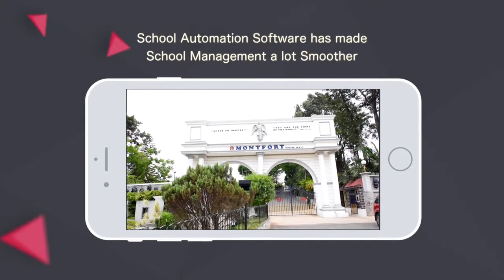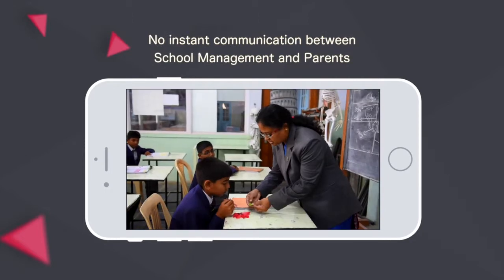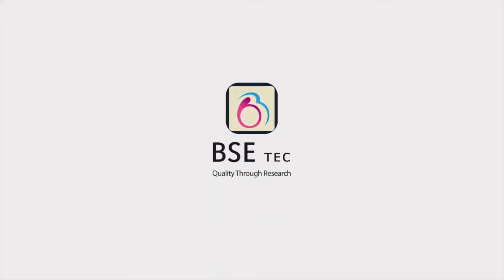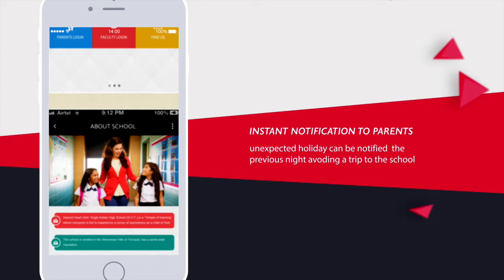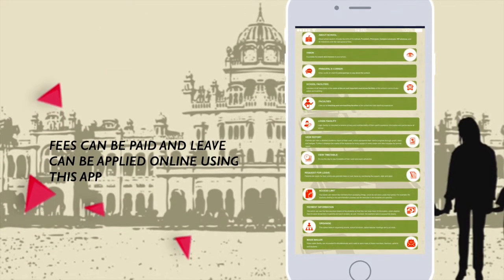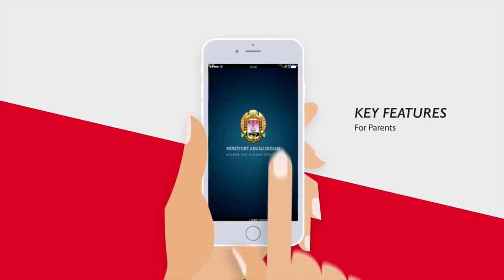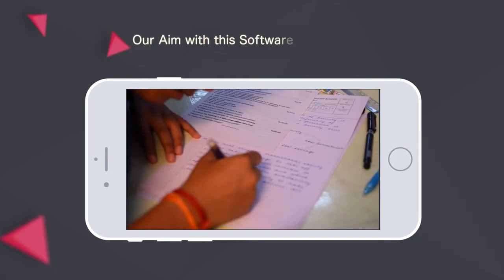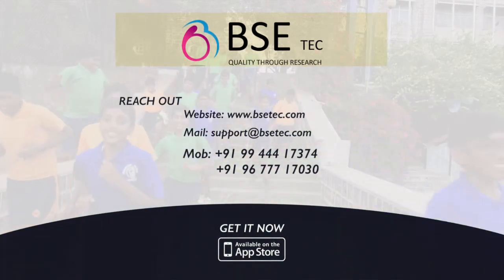Mobile App Explainer Video | School Management App | Vjn Studios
This is a concise yet informative video that covers the actual happenings in schools. It shows how the School Mobile App fills the communication gap between the parents and teachers. It highlights the essential features and functionality of the app.